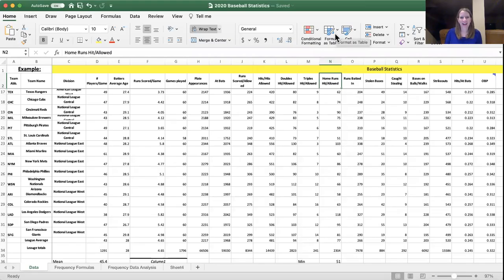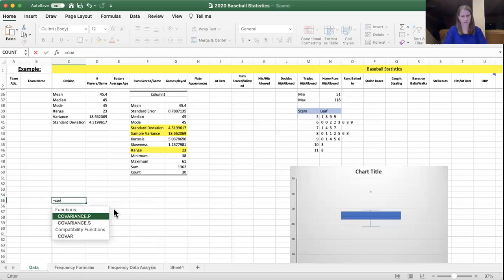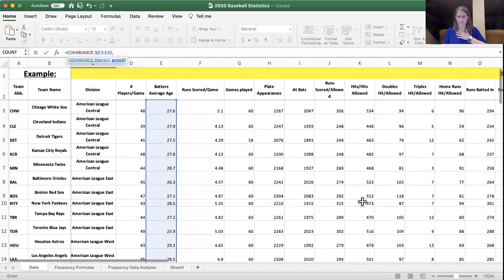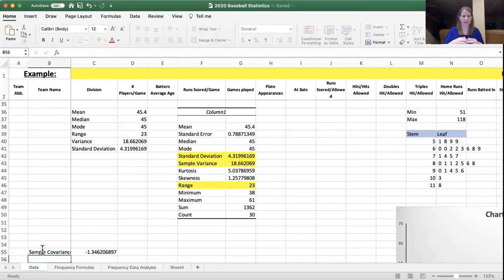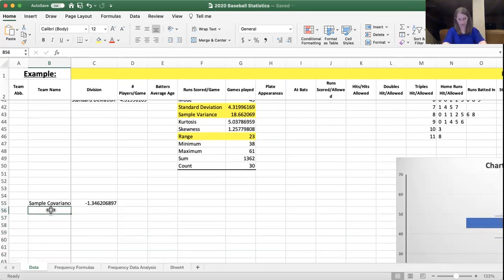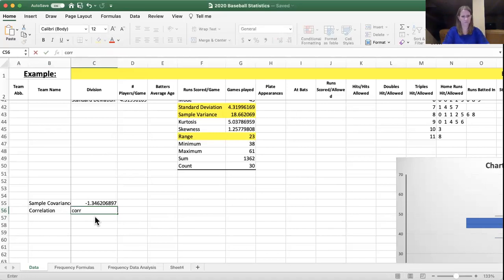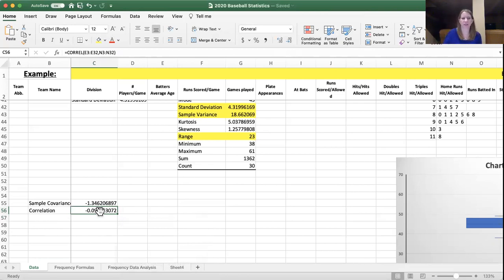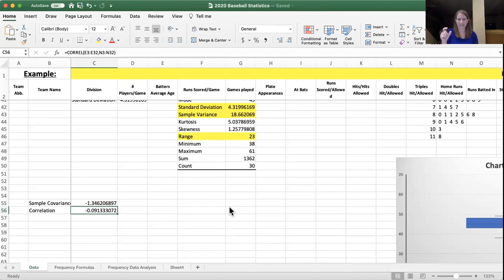Covariance and Correlation